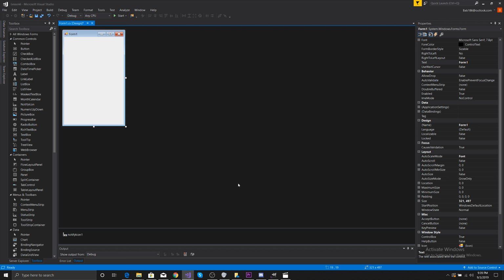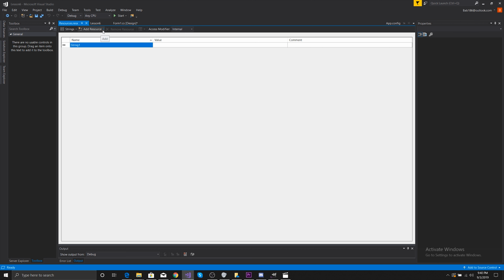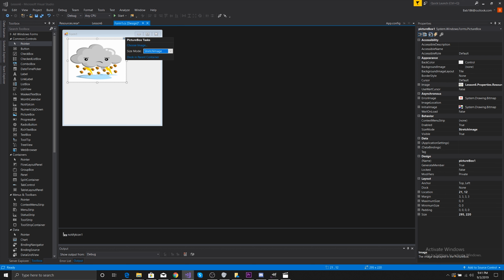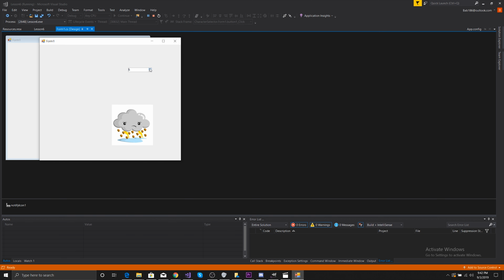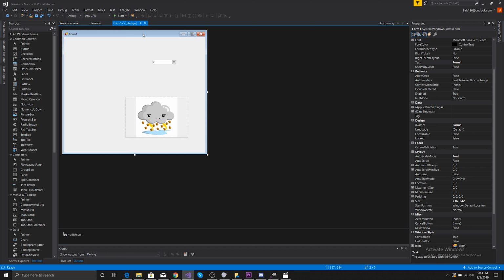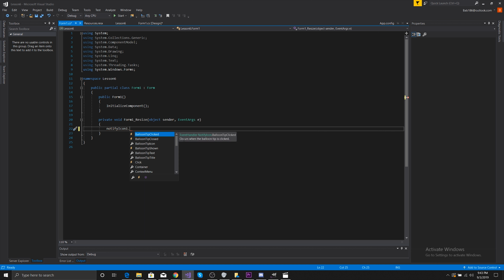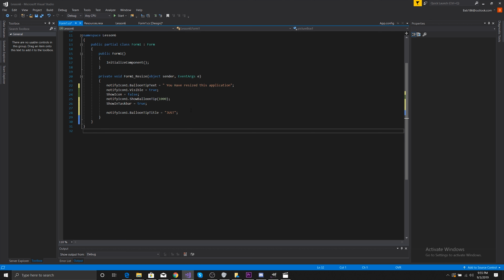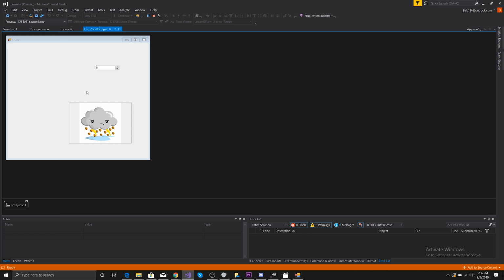C# Forms Lesson 6: PictureBox, NumericUpDown & NotifyIcon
Today Lesson is all about C# forms PictureBox, NumericUpDown & NotifyIcon. Plus I will show you how to use them in a basic form.